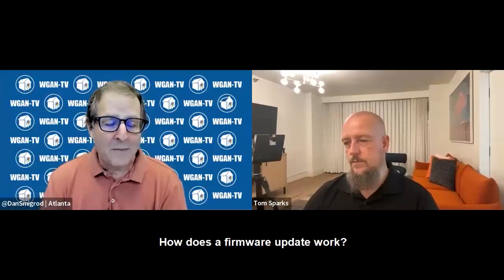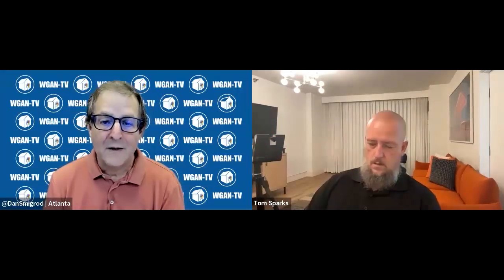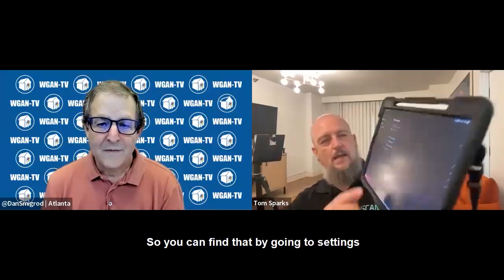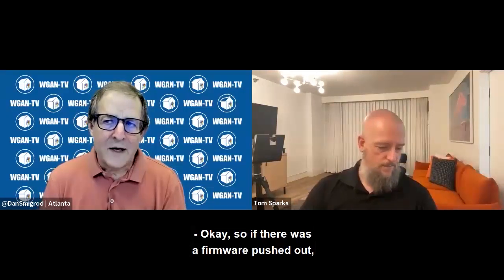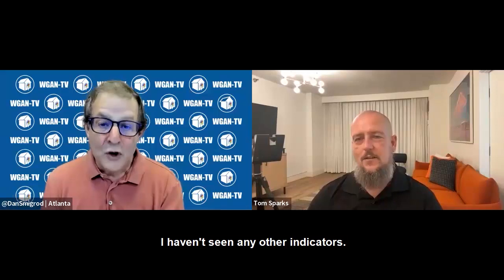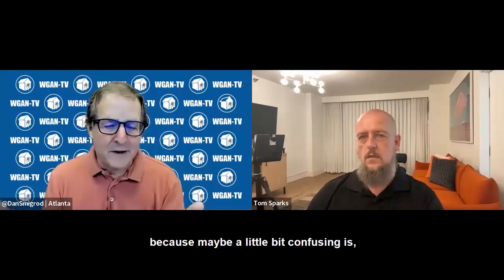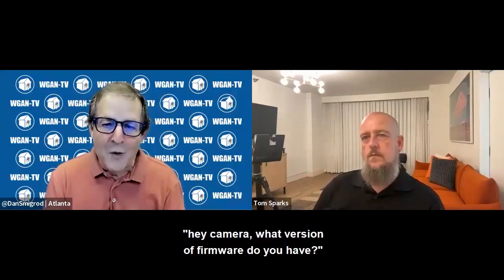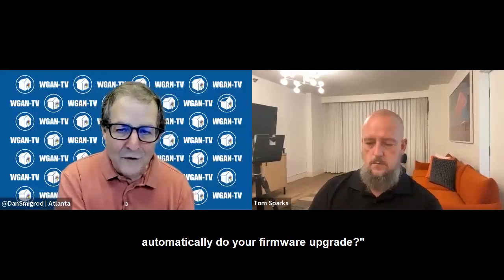WGAN-TV: Matterport Pro 3 Camera Training: How Does The Firmware Update Work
In this series we talk to Dan Smigrod at WGAN-TV.  Matterport Pro 3 Camera Training, How Does The Firmware Update Work